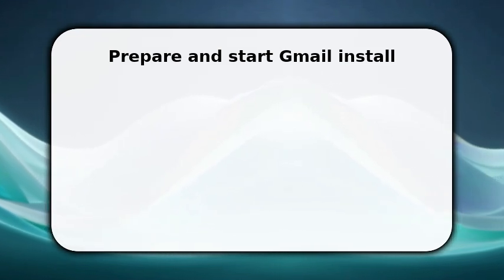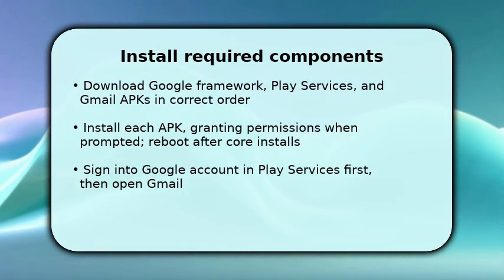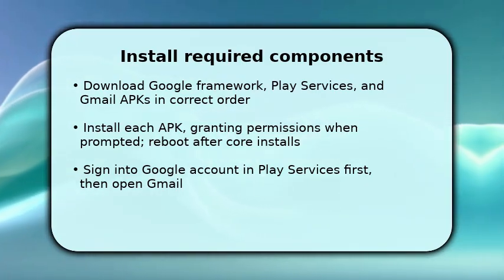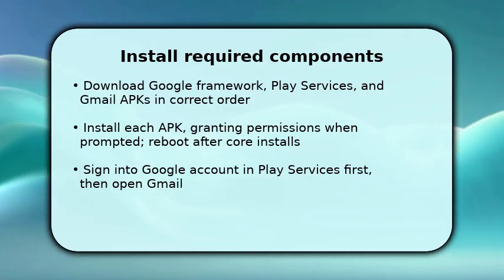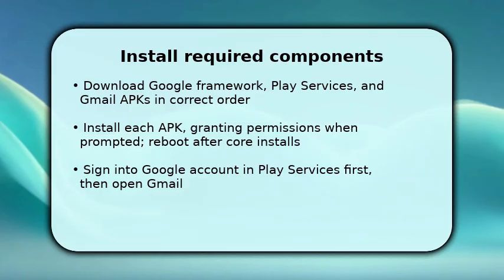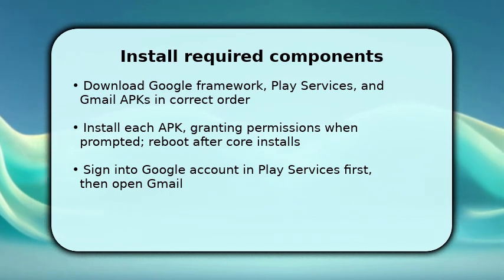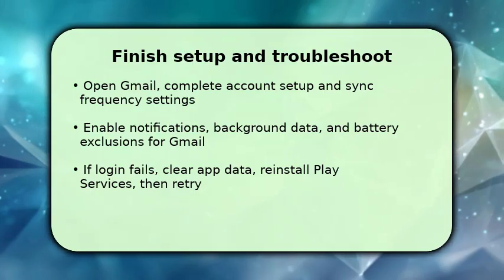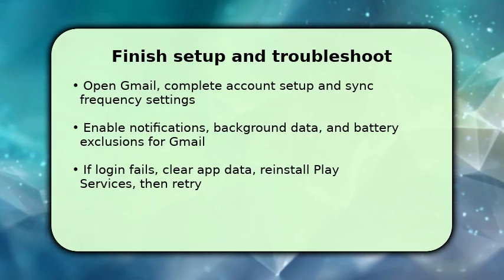How to Use Gmail in Huawei - Easy Guide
Discover the simple steps to access and use Gmail on your Huawei smartphone. This video guide walks you through setting up email accounts, downloading necessary apps if not pre-installed, configuring settings for optimal performance, and offers tips for troubleshooting common issues.